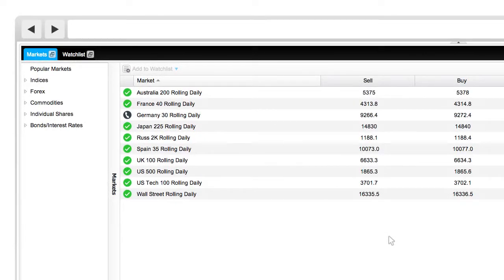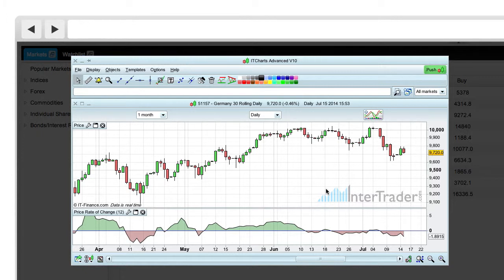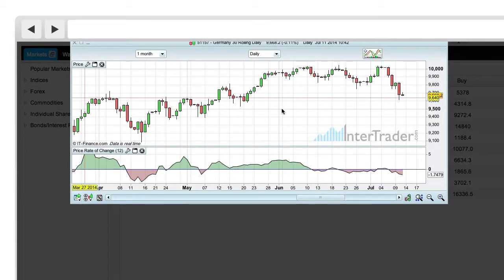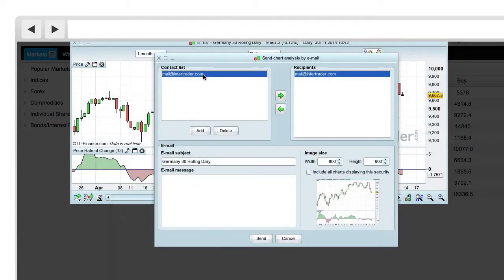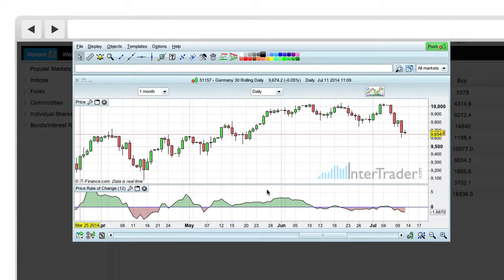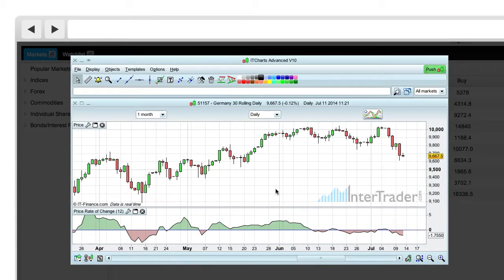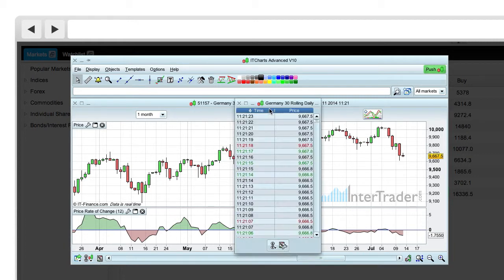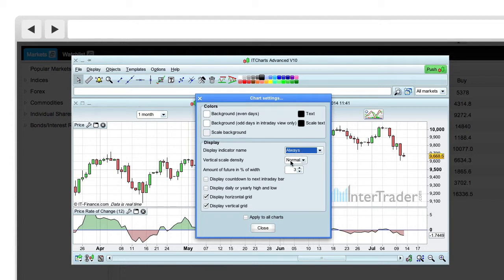Advanced Charts Tutorial - Extra Features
Learn how to use the 100 preset trading indicators as well as how to send your charts via email & social media. All for free for Live account holders at InterTrader.com. To find out more about advanced charts visit InterTrader.com.